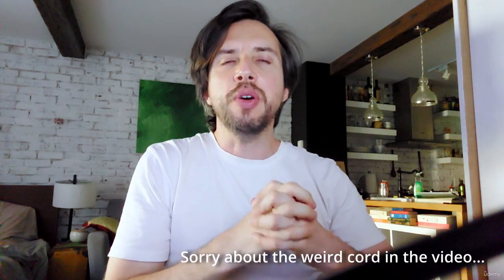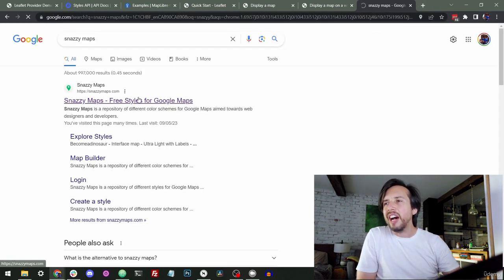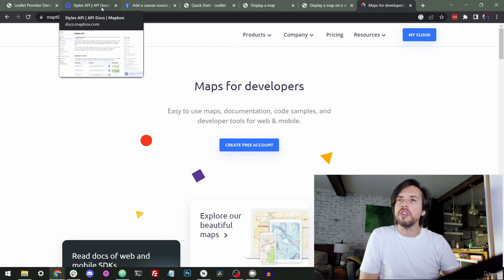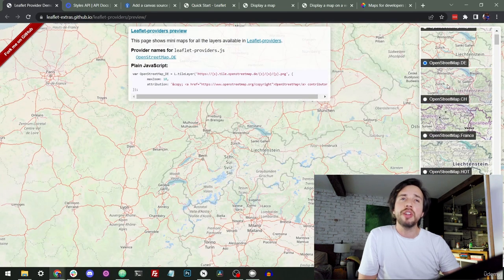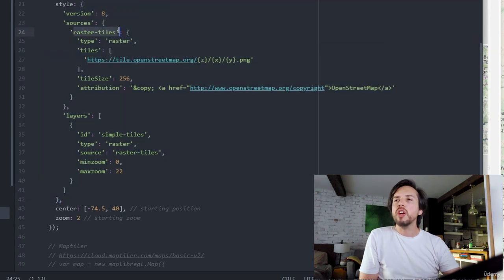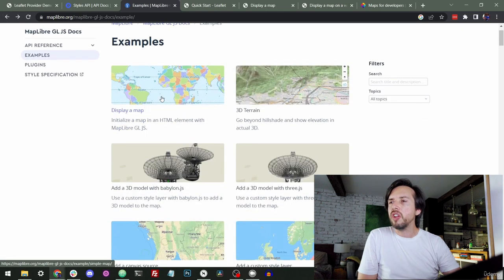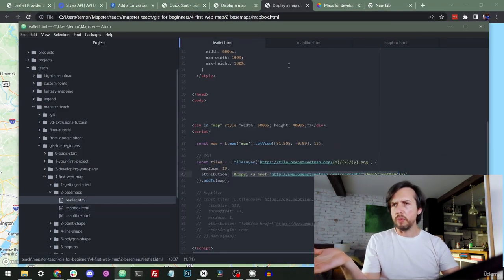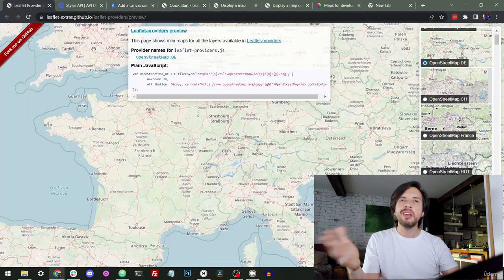4.3 - What are Basemaps? Web Dev for GIS and Mapping